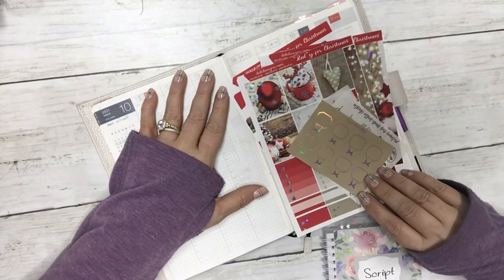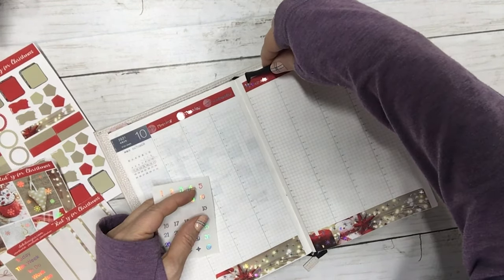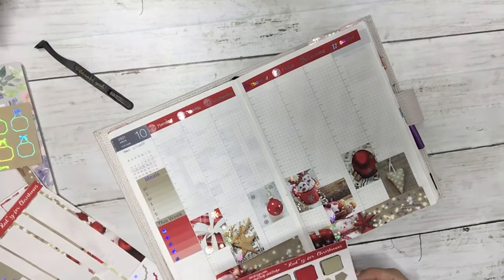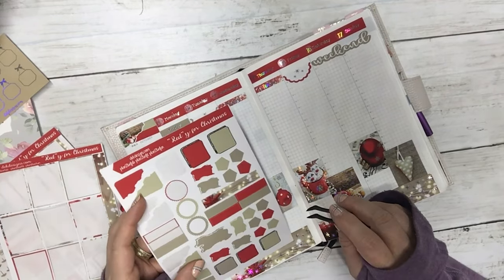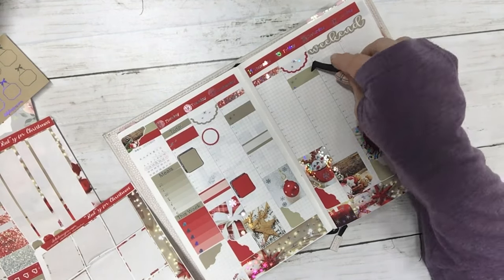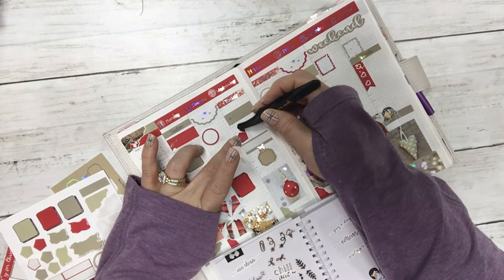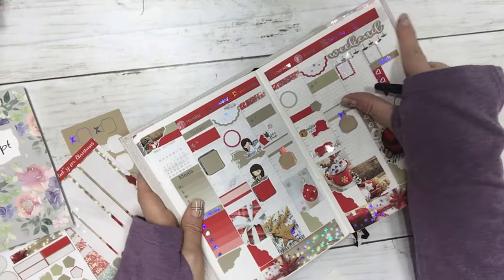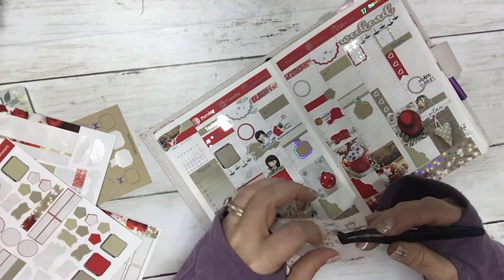Plan with me//Ft. "Red-y" for Christmas//Hobo Cousin Avec